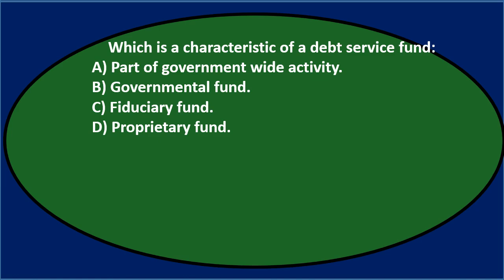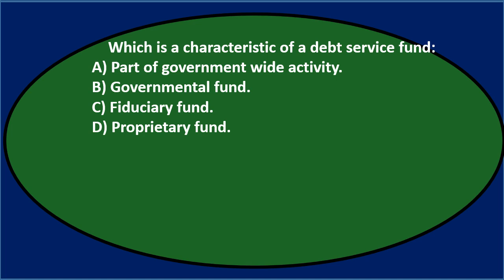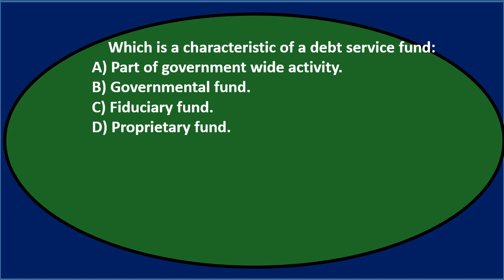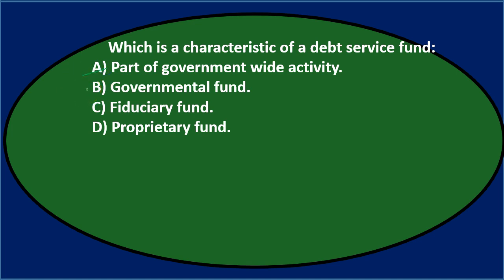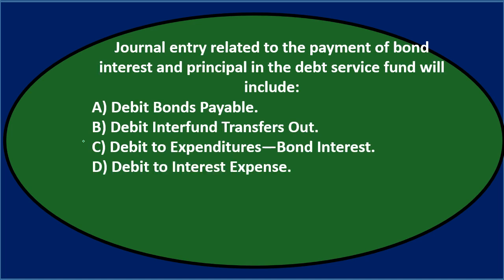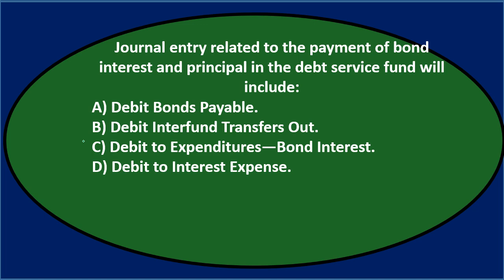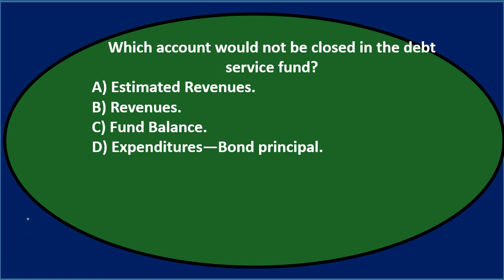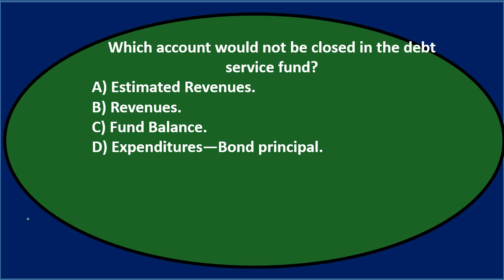Multiple Choice Questions – Capital Project Fund – Governmental Accounting